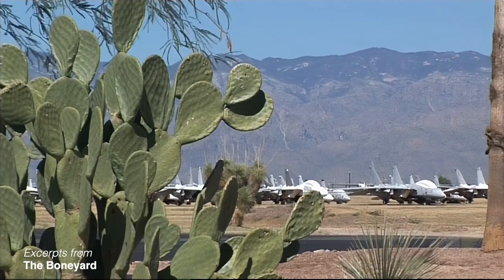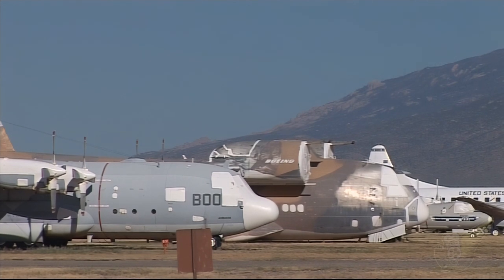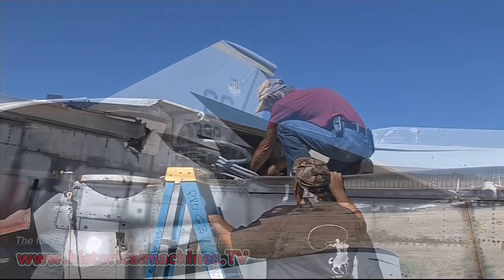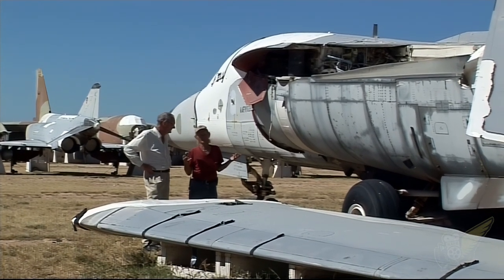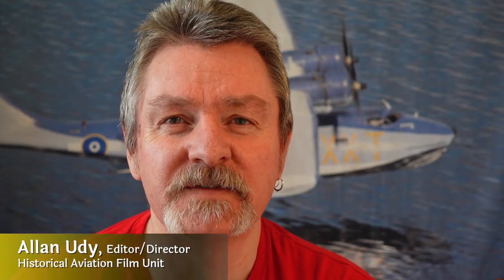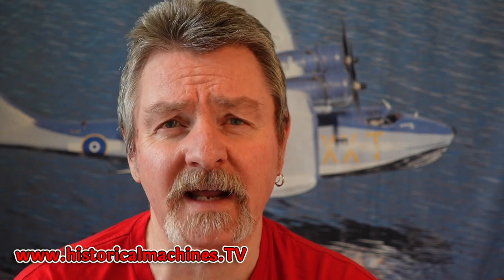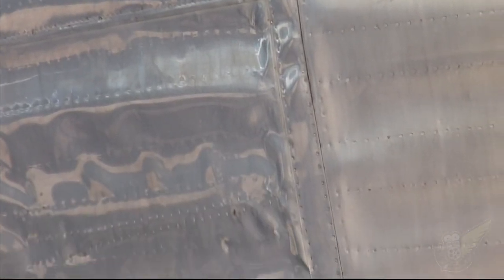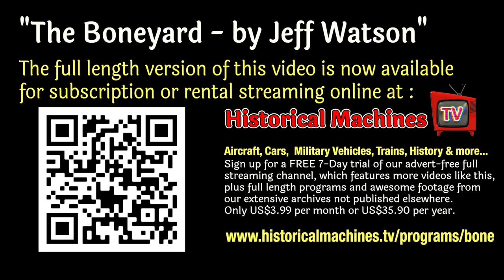Davis Monthan AF Base - The Boneyard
The Davis Monthan Air Force base in Tucson Arizona is the home of AMARG the 309th Aerospace Maintenance and Regeneration Group commonly known as The BoneYard. Australian Jeff Watson takes a journey through the facility.

Here 4,400 aircraft are stored in the dry air of the desert. There are fighters, nuclear bombers, helicopters and big transport planes. Some of them are scavenged for spare parts while others are cut up for their metal. Nearby we visit the Pima Air and Space Museum which has an additional 200 types of aircraft. We also meet some of the characters who live here in Bone Yard.

Basking in the dry Arizona sun are 4,400 aircraft ranging from the enormous C 5a Galaxy to fast jets like the F-15 Eagle, F14 Tomcat and F-16 Fighting Falcon. The US Government have been storing planes here since 1946. Back then the facility stored excess WW2 fighter, transport and bomber aircraft. Iconic planes like the DC3 or B29, some of these older examples can still be seen lying in the desert.

Most of the aircraft that end their days at Davis Mothan will never fly again but around 20% are actually put back into service.

Directed/Written/Produced by Jeff Watson
Used here under license.